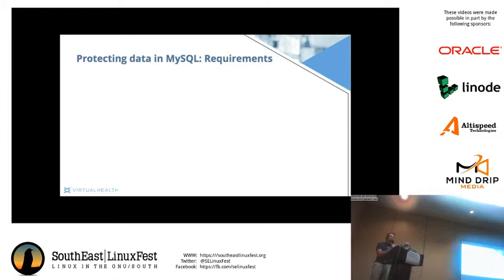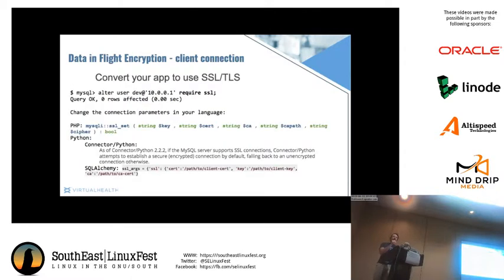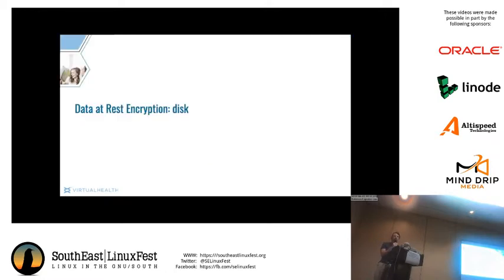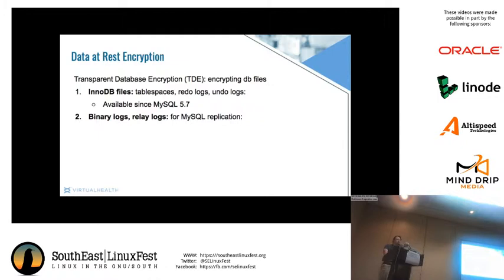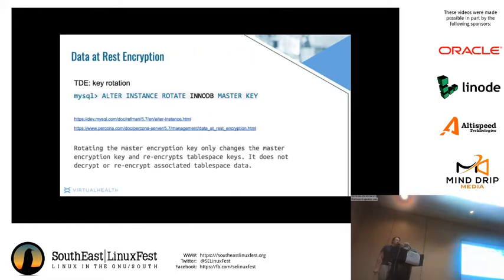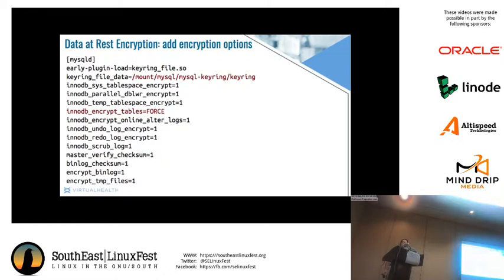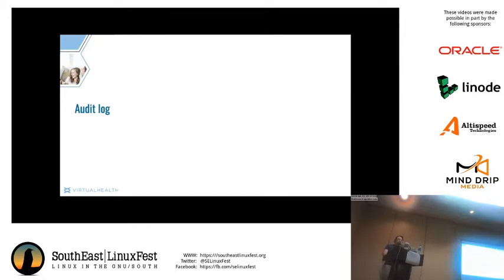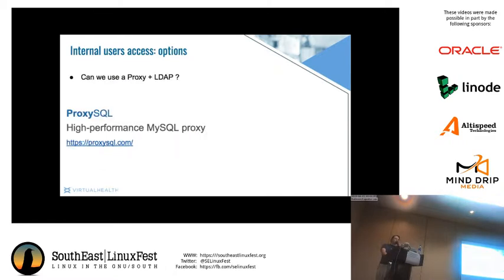Alexander Rubin - Securing customer data (PII) in MySQL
Protecting PII data is one of the biggest challenges of security minded DBA. But when you add a requirement to allow customers to have a direct access to a database replica it will make a life of a DBA nightmare.
At VirtualHealth we deal with medical data. In this talk I will share an experience of how to implement customer authentication, authorization and data isolation in MySQL. I will cover such topics as:
1. Authentication of external users: how to create a secure connection to MySQL and manage users (LDAP, external auth, etc)
2. Authorization and data isolation
3. Auditing the logins and login attempts
4. Encryption at rest, field level encryption and key rotation
5. Data masking and Data anonymization / de-identification (for dev systems and research)